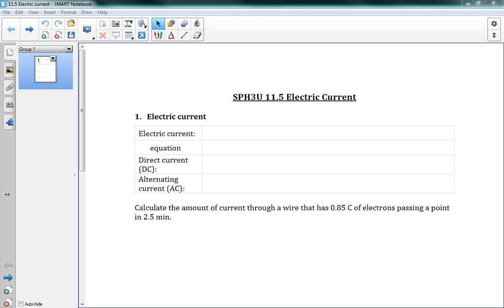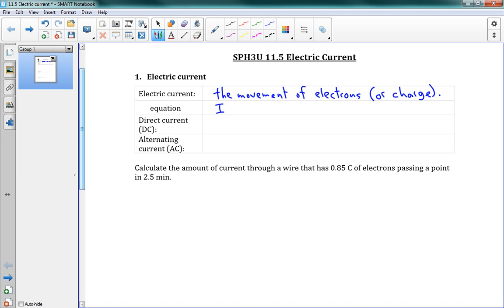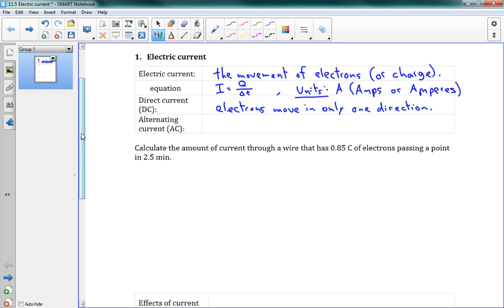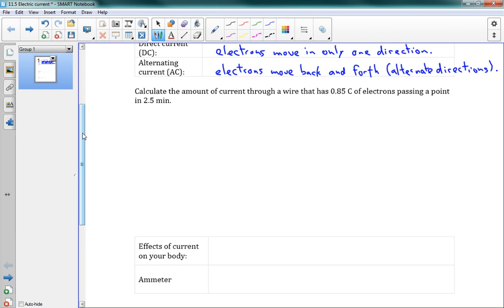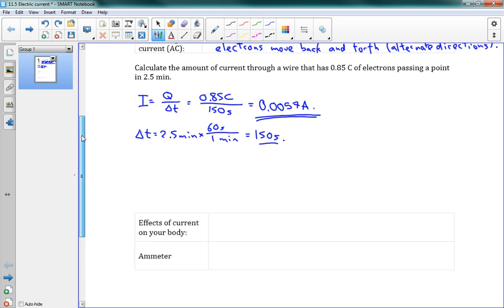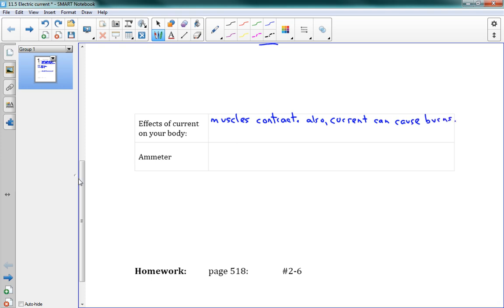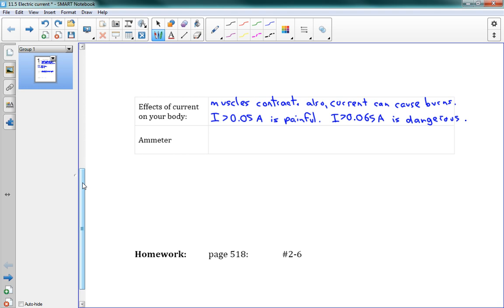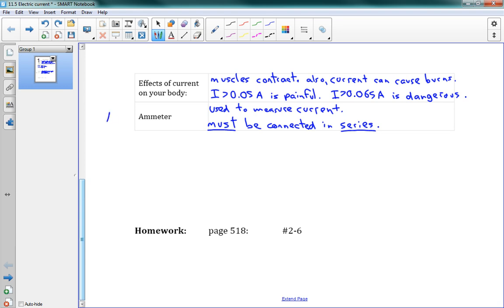SPH3U 11.5 Electric current